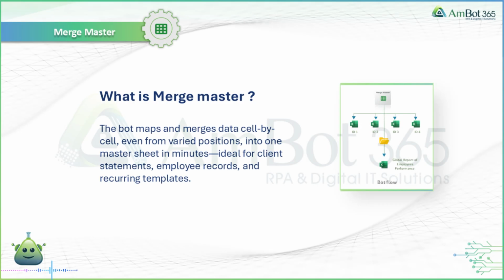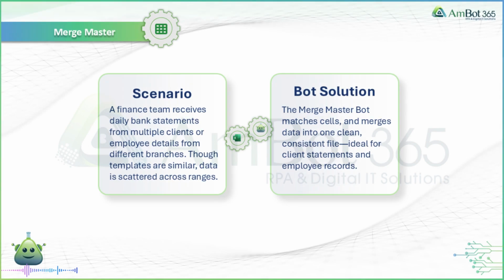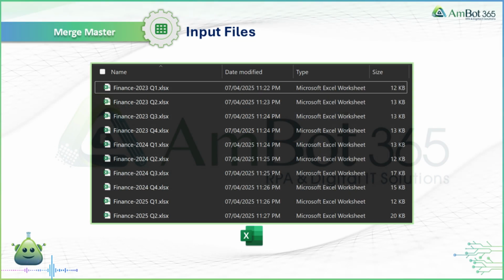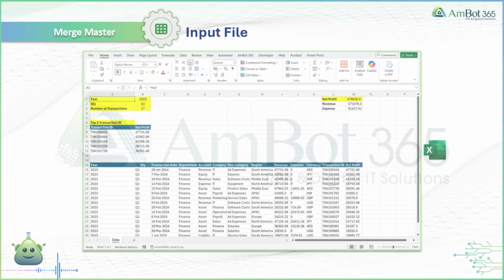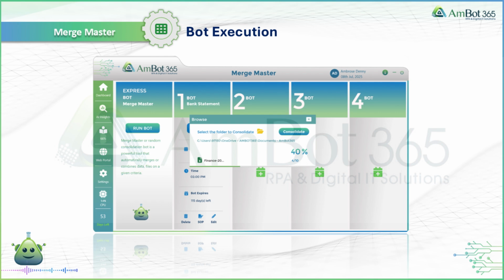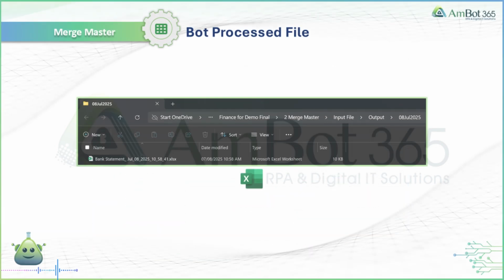Merge Master Bot – Combine Excel Files by Multiple Ranges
Merge multiple Excel workbooks or sheets with specific ranges using Merge Master Bot. Perfect for combining segmented data sources into a unified format—automation that saves hours.